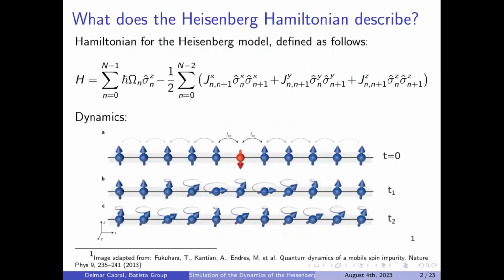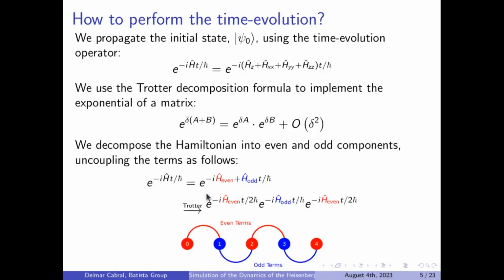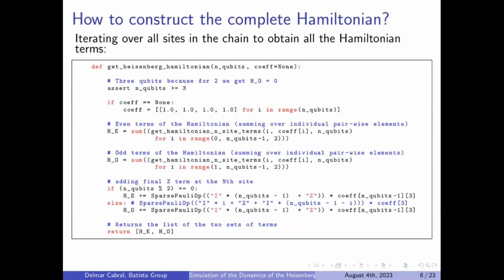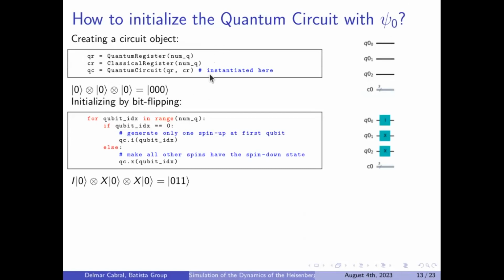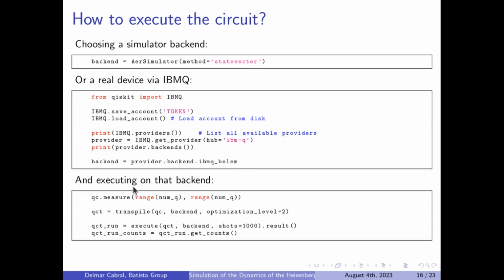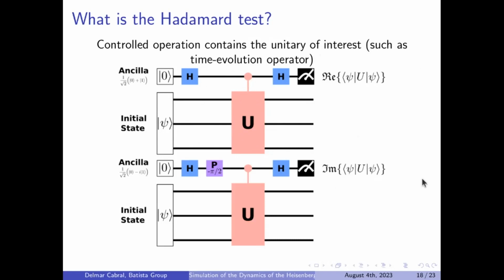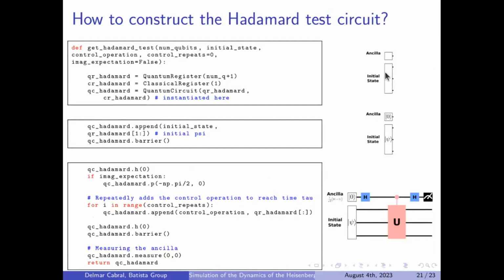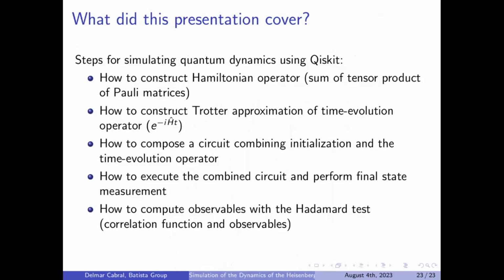Simulation of the Heisenberg Model Dynamics Tutorial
This video tutorial led by Delmar Cabral of the Batista group at Yale walks through an implementation for simulating the dynamics of the Heisenberg model on a qubit-based quantum computer.